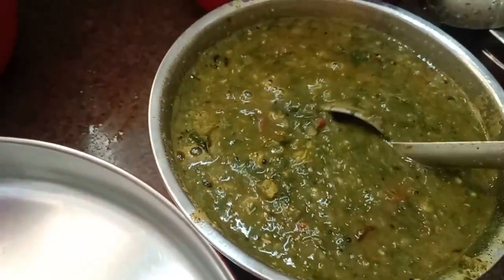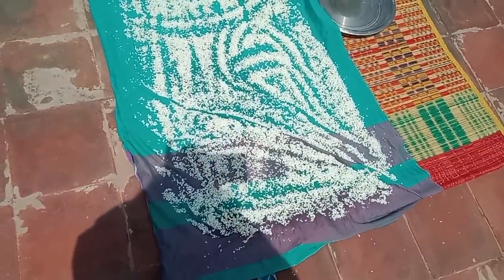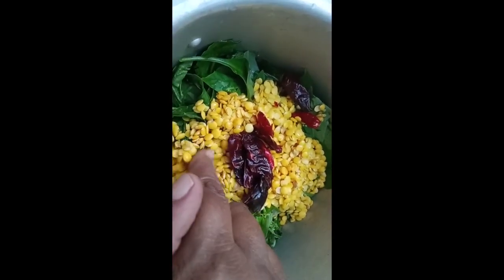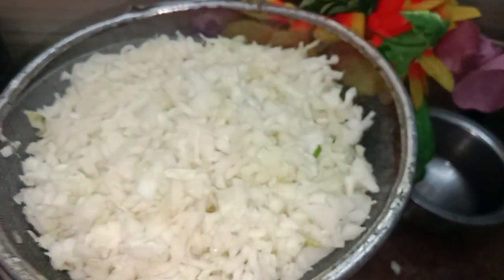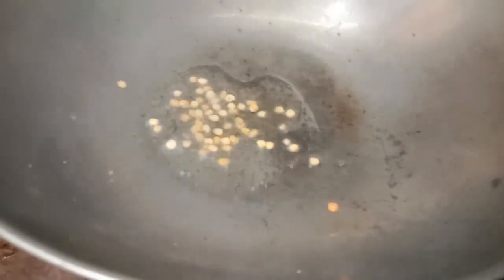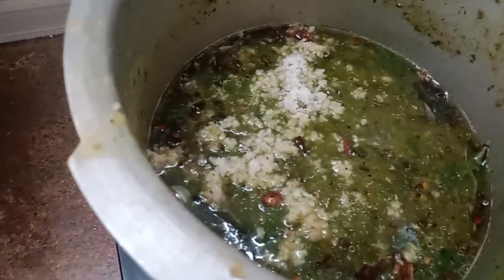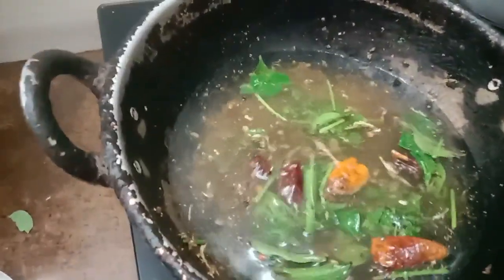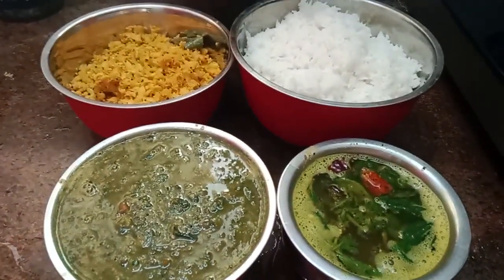கேன்சரை குணமாக்கும் மணதக்காளி கீரையை நான் அடிக்கடி செய்வேன்(small kitchen vilog green&cabbage)